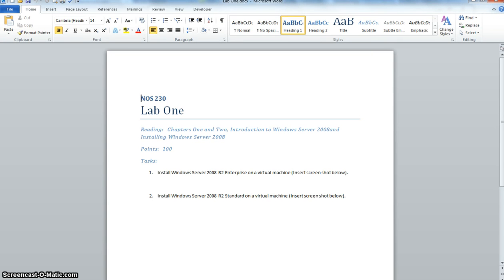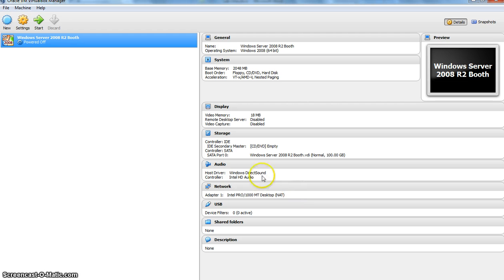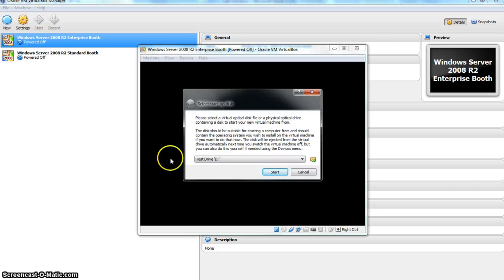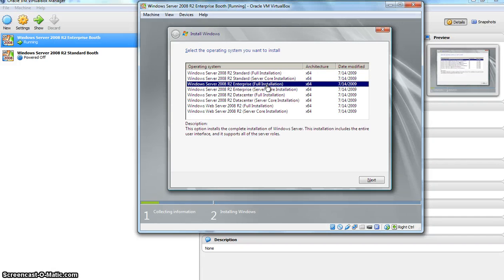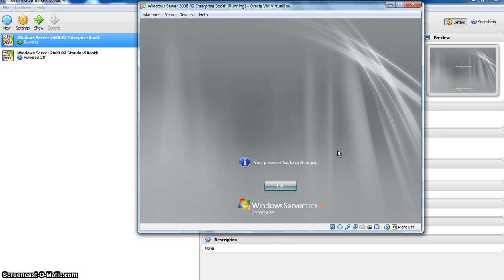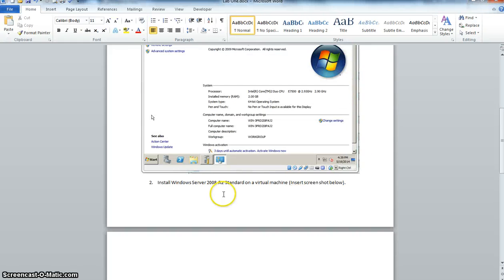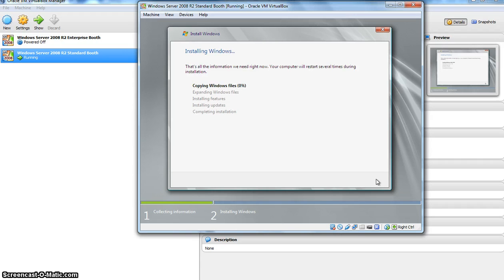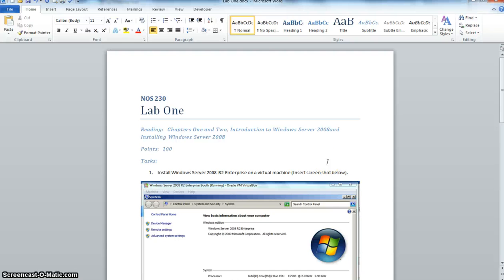NOS 230 Lab One Booth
Lab One NOS 230